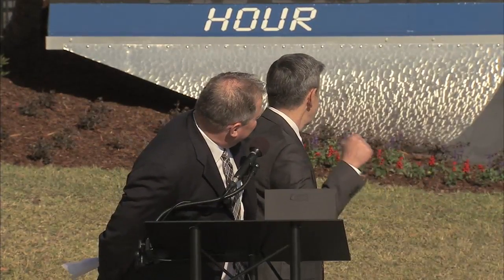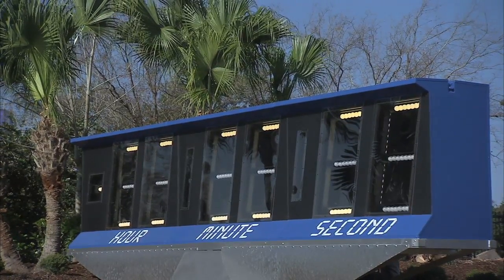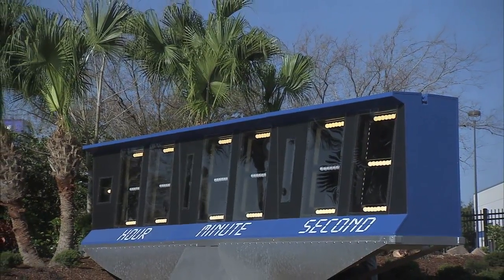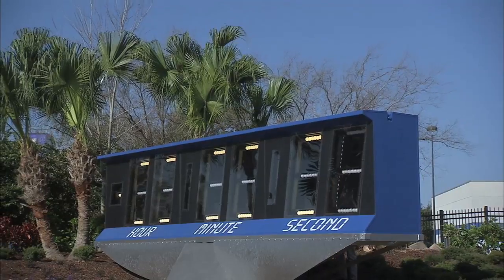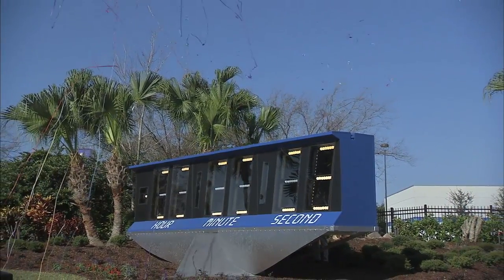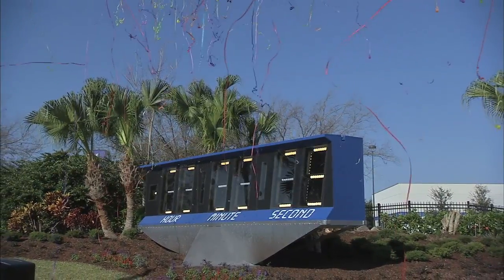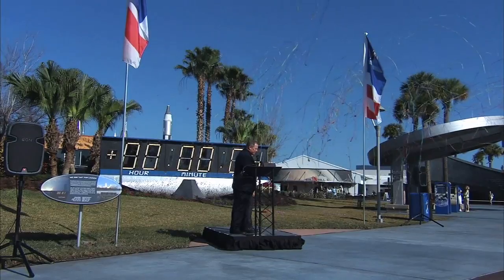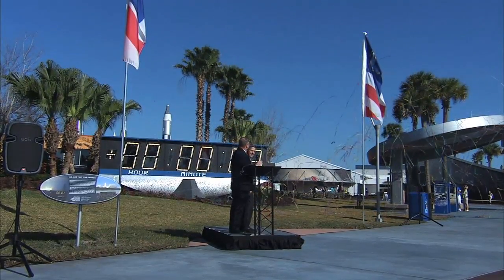Iconic Countdown Clock Unveiled at the Kennedy Space Center Visitor Complex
The former countdown clock from Kennedy Space Center’s Press Site was unveiled March 1 at its new location near the entrance of the Kennedy Space Center Visitor Complex in Florida. The clock is considered one of the most-watched timepieces in the world and became part of the Kennedy landscape during the Apollo era. It ticked off the progression of launches ranging from moon landings to Skylab crew launches to the historic liftoff of the Apollo-Soyuz mission in 1975. That mission saw NASA and the Soviet space program connect in space as a precursor of the cooperation now in full effect aboard the International Space Station and its critical research. All the space shuttle missions and scores of planetary probes and Earth-focused observatories also lifted off in the background of the steadily clicking clock.